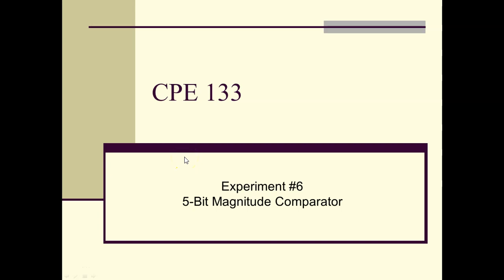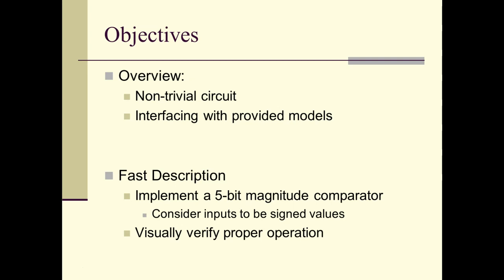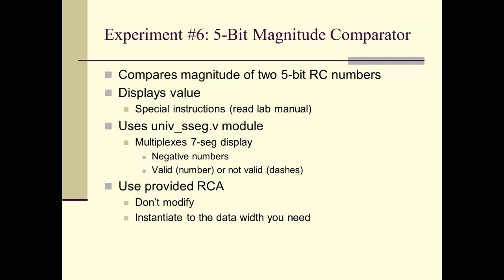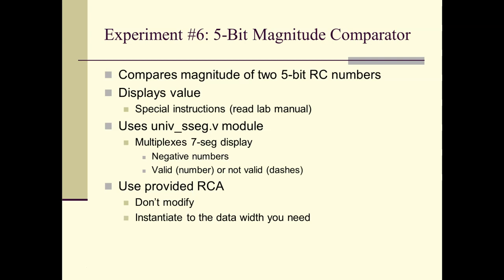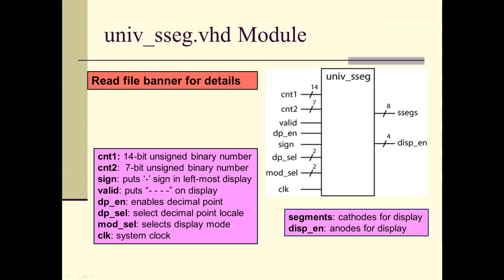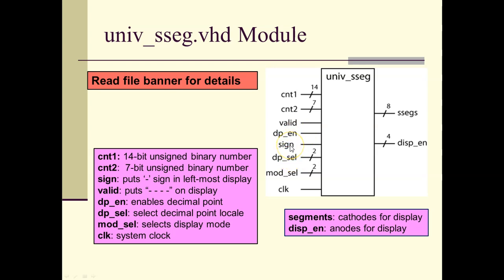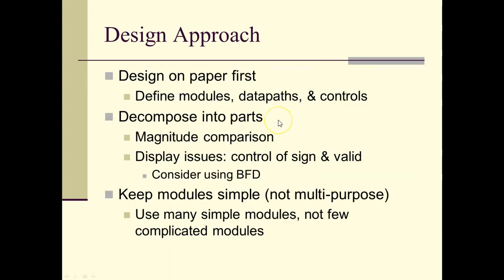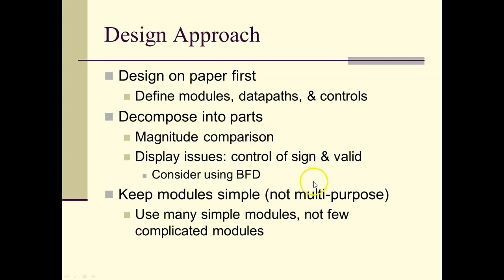CPE133_Exp_06